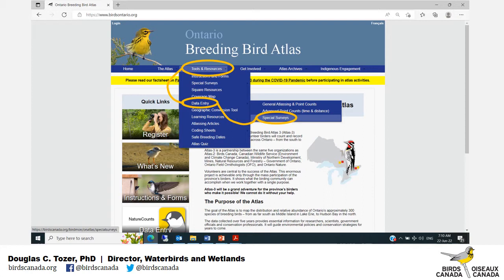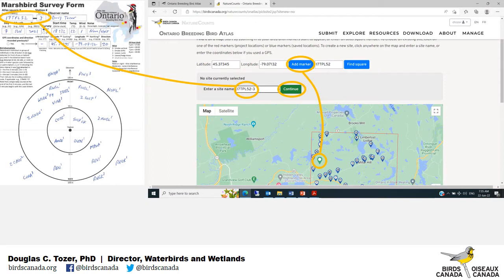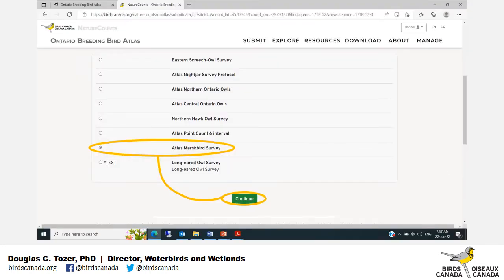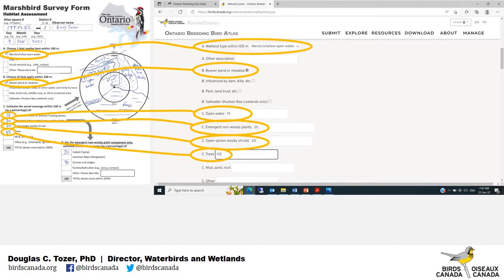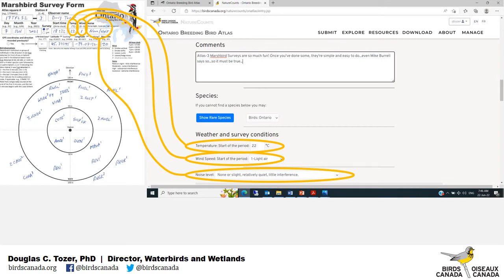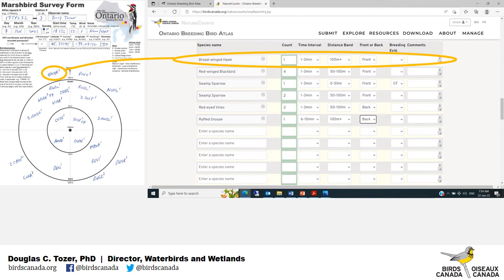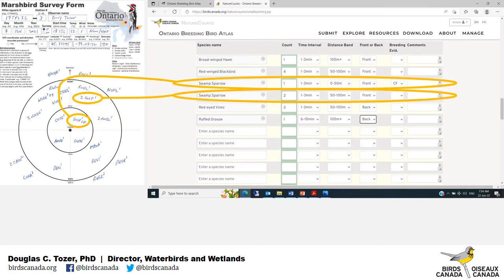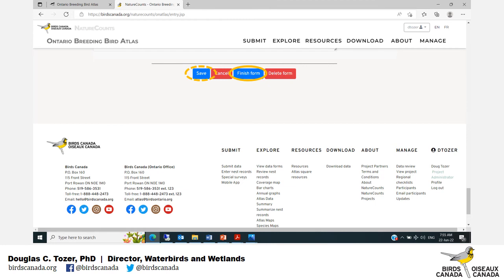Marshbird Survey Data Entry